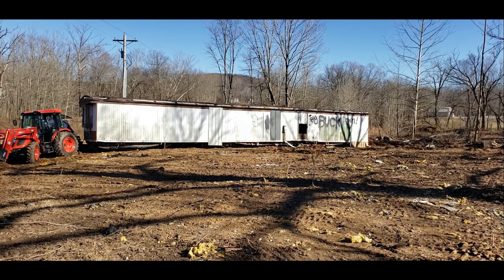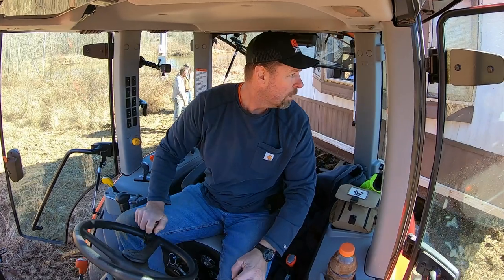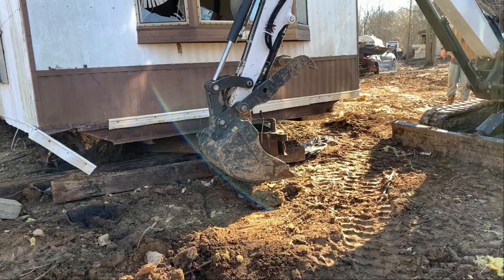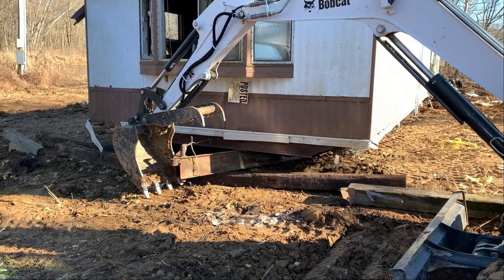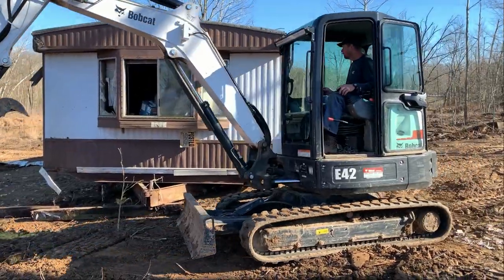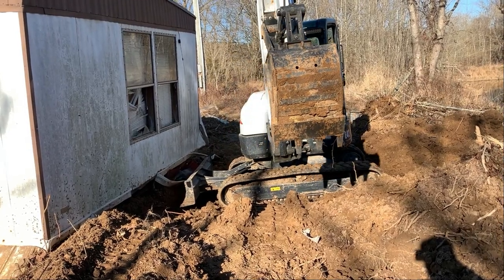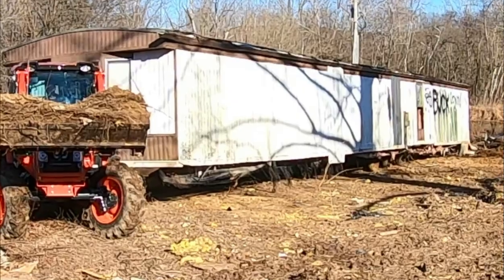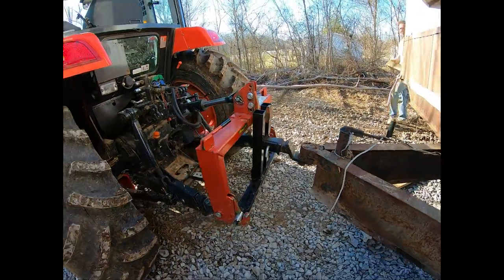Dismantling new 8 acre Picker's paradise land investment! JUNK YARD EPISODE #51! POSSIBLE? PT 2 OF 2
EPISODE #51! (PT 2 OF 2 KIOTI POWER) (CAN WE PULL OUT THE BIG MOBILE HOME??) of what will be a long journey on this Southern Illinois 8 acre property investment! It looks much more like a JUNK YARD, but we (kind of) think we know what we are doing, LOL! This is real world real estate investing and not some scripted flip or flop hype show! Join us here for this 51st episode and many more to come as we begin to tackle this investment property cleanup. Mrs. Kapper will be working on salvaging stuff from the old homesite, the chicken coop, old barn boards, rustic tin and smaller items, and Curtis Rogers (the new land owner) will be working all of the logistics for selling items, working with scrappers and scrap yards, dumpsters, transportation of certain items, and all other land administrative items and I will be helping out with the dirty work, bringing in my machines!! Woo Hoo!! Doesn't this all sound like fun!! Of course it is CERTAIN to be another life learning experience, but hey, hopefully Curtis can make some profit on this one when it is all said and done and we can bring you a very fun, yet educational special DIY series on how all of this stuff works. Thanks for joining us, and please, if you enjoy this kind of content, Like and Share it for us to help us grow our audience and Kapper team here on our channel, we'd greatly appreciate that! Also consider subscribing to follow not only this property investment project, but all of our Kioti tractor projects, Bobcat mini excavator projects, Bobcat T650 CTL skid steer projects, our Illinois and Kentucky land management projects, food plots, duck ponds, watering holes, deer land management wildlife habitat improvement projects, wildlife conservation projects, our Kentucky farmhouse rehab project, Mrs. Kapper's rustic DIY barn wood and furniture projects, her DIY rustic farmhouse decor and much more country living adventure! Kapper Outdoors (with Curtis Rogers), living the dream, one acre at a time.